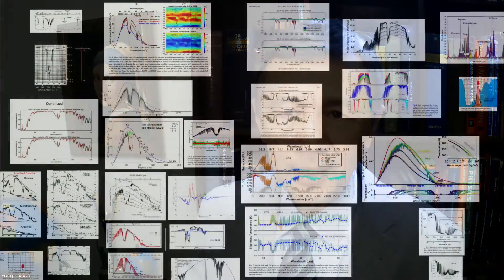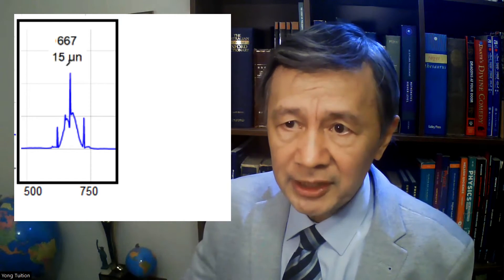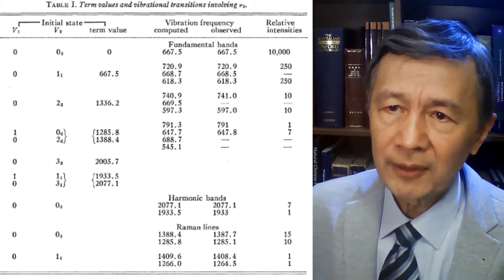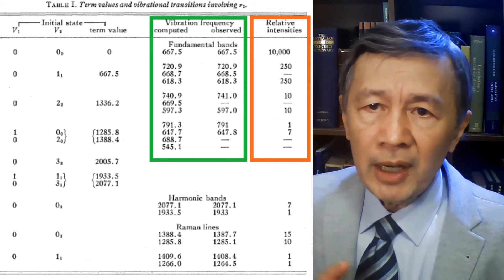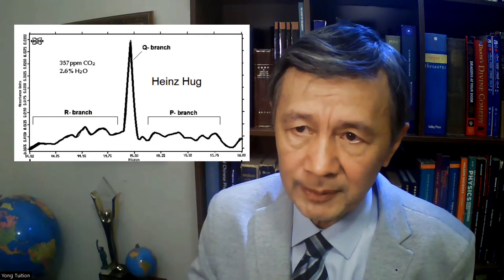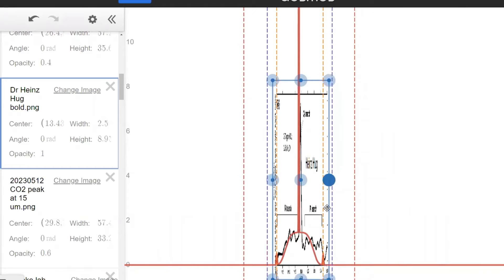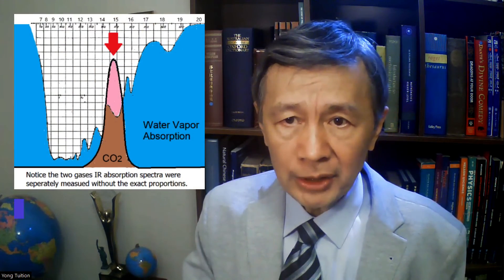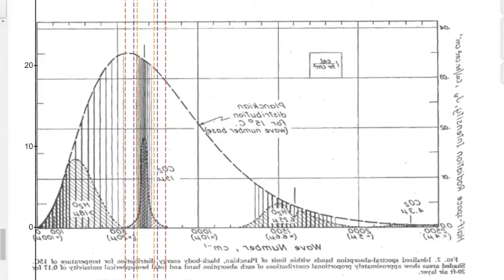How to Simulate CO2 Absorption Spectrum at 15 micron | Independent Climate Research 230515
Today, I am going to tell you how to simulate the CO2 infrared absorption peak centred at 15 micron in wavelength, or 667 cm-1 in wave-number. Let’s go and have fun!

(Title: How to Simulate the CO2 Infrared Absorption Peak.

4.Why do I choose this particular CO2 absorption peak? Here is a brief introduction. No matter whether you believe, or not believe, the frequently promoted Greenhouse Effect, it is inevitable to encounter  the carbon dioxide in the atmosphere, which has been increasing.

5.So far, even primary school teachers could talk some numbers about CO2 in connection to the global warming or extreme weathers. A senior student is obliged to be told how to use several wired equations to calculate the surface temperature with and without CO2, as well as in the case of CO2 doubling, in the atmosphere.

6.However, it seems nobody has demonstrate how to build a realistic model to describe how CO2 absorbs infrared radiation in the first place. As a result, these CO2 absorption figures used by climate researchers would appear miles away from one’s daily pictures.

7.That’s why I decided to generate such an important model from scratch as a DESMOS file, and demonstrate how to use it, and share it with everyone over the internet, both the Deniers and the Believers of the ICCP’s CO2 narrative.
8.Perhaps you might think this would be very difficult, but you don’t have to use complicated mathematics and abstract quantum mechanics, because most of the equations can be replaced by simple numbers and graphs.

9.How? You may wonder. Well, as I explained before, although the CO2 absorption band is made of many transitions, or absorption peaks, it could be simply represent by a continuous envelope, or profile, based on an observed CO2 absorption spectrum as a reference.

10.Here is a CO2 absorption spectrum I have found for you. As you can see, the absorption band is primarily made by a tall but sharp stick peak at its centre with a pair of short peaks on the both sides. If we zoom into the bottom of this characteristic CO2 absorption spectrum, we can see two nearly symmetric bumps. That’s all you need to know.

11.As a good approximation, I simply use a magic function to represent the two bumps. Of course, you will find that this magic function is soon. Not bad, isn’t it? This is the first step to simulate the CO2 infrared absorption around 15 micron, or 667 cm-1.

12.Next, let’s find a proper function to represent the three sisters, or three brothers, if you prefer. Gaussians! You can simply use a Gaussian function, as you use in statistics, for each of the stick peaks by using a very small half width at the half height, or the standard derivation. But how to position them accurately?

13.Hehe, that’s an important question, which can  determine whether this simulation is a junk mail or the-state-of-the-art tool. To do so, let’s find the relevant numbers from the literature. Actually, I have found them for you already.

14.By the way, someone complained that I didn’t follow my promise “to tell something next time.” Indeed, I have used this term several times, but I have been investigating several issues at the same time in my daily work. Sorry, any way, I will use “I will discuss it in the near future instead of “next time”.

15.This is the table I found several years ago, but I forgot its original reference. I will let you know in the future. Today, we just select the relevant numbers in this Table to simulate, or draw, the CO2 infrared absorption peak, numerically.

16.Notice, there are two types of numbers we need. One is called transition frequency, or actually wave-number for positioning the perpendicular sticks; and Two, the relative intensities, or the relative heights of the sticks.

17.If you are careful, you will find three pairs of absorption peaks, instead of one. The wave-numbers for these six stick peaks are (618,721), (597,741), and (545,791), respectively. In fact, I have done it. But, can you see them all? No. Why?

18.That is because their relative intensities, or spontaneously transition probabilities, …sorry, I might just call them as the heights of the sticks, without making this talk too abstract. Oh, this is a simplified diagram where you can see two pairs of the side sticks.

19.Notice, the ratios of the heights are, 10,000:250:10:1, respectively. That’s why the CO2 absorption band looks like a strange sword with long blade but short hilt. In fact, the central stick may absorb much more infrared energy effectively than that by the both wings.